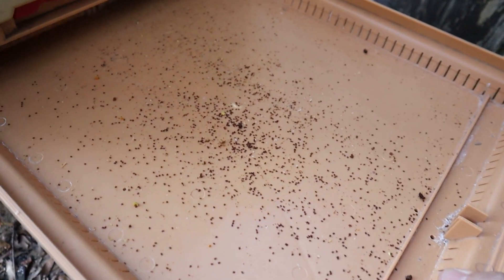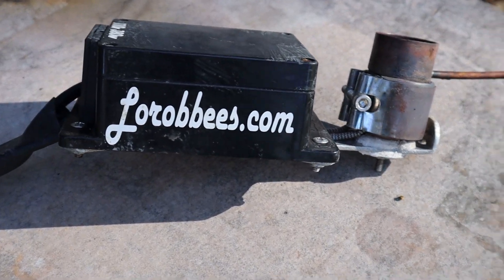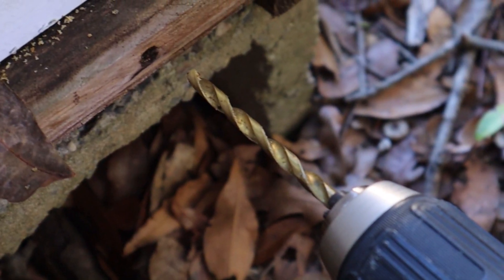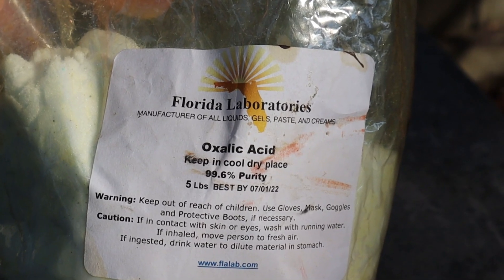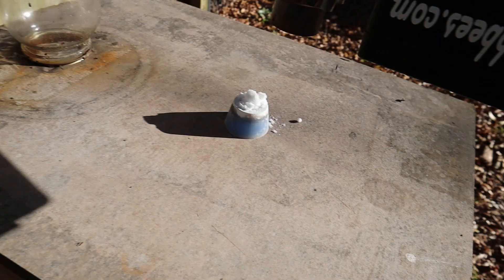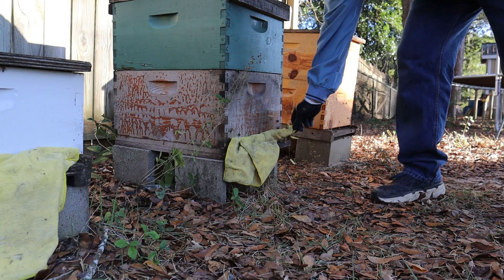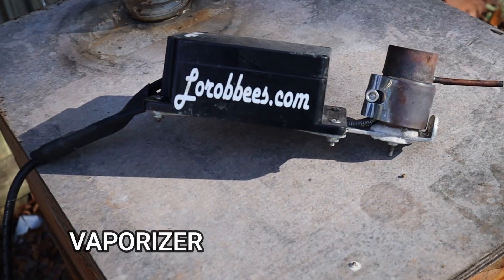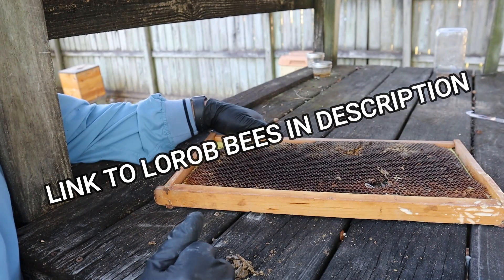SAVING BEES by KILLING Varroa MITES!!!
I was able to kill a LOT of Varroa mites by treating them with Oxalic Acid Vapor (OAV) using the Vaporizer from LOROB BEES. I was also able to check out a new product from Rob that he sent me. Most importantly I think I went a long ways towards saving these backyard bees!